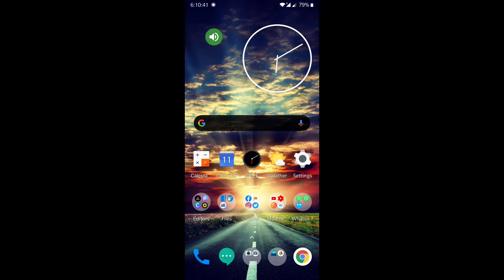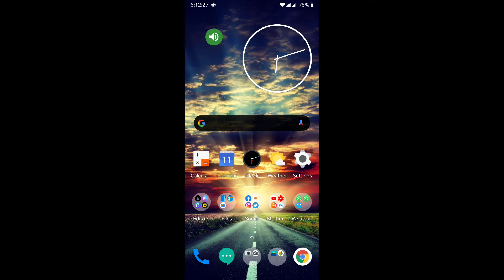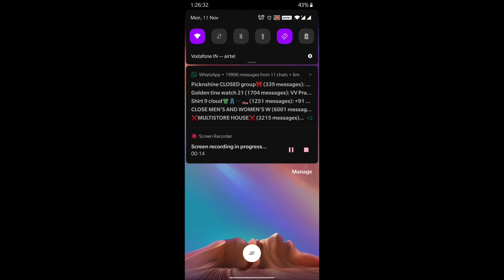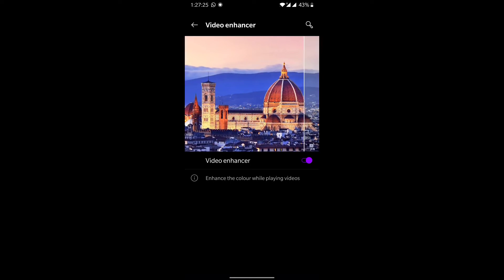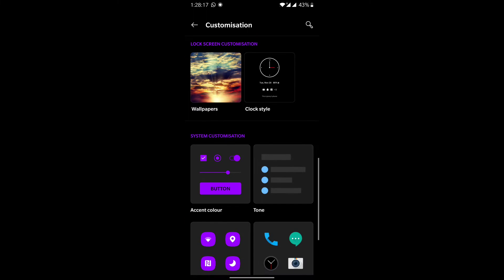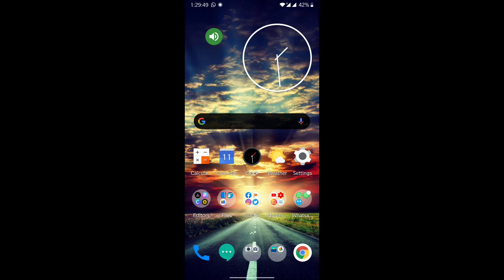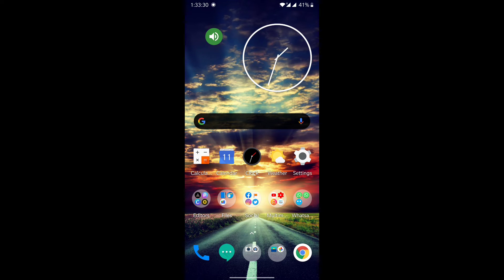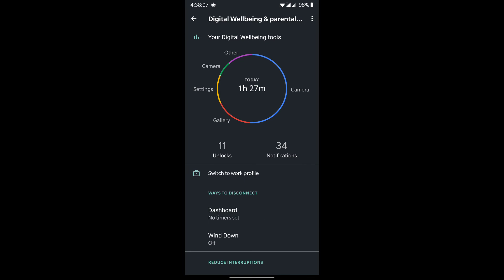Oneplus 6 & 6T Oxygen OS Changed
One plus 6 & 6T finally gets 'Android 10' official version in November 2019.

Watch the complete video to know how to upgrade & what all features are present in this Android 10 version of oxygen os.